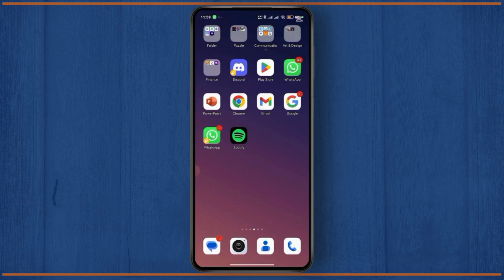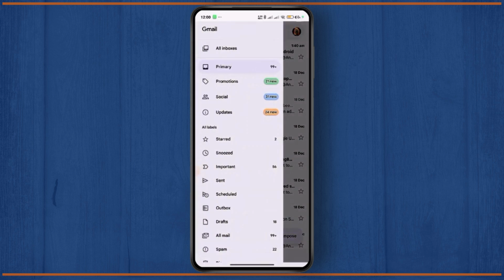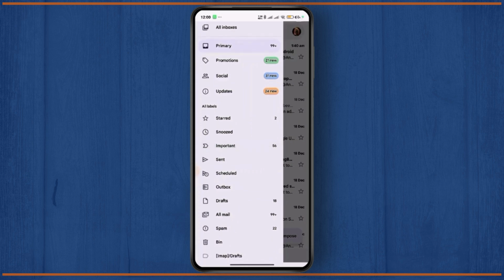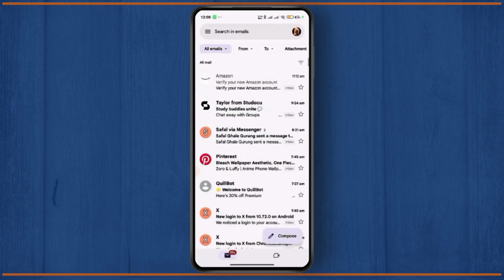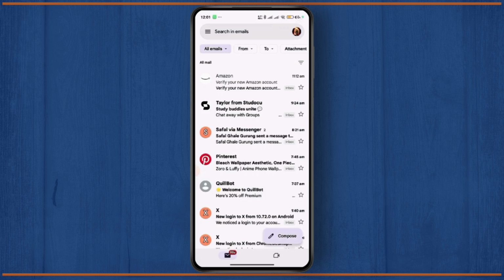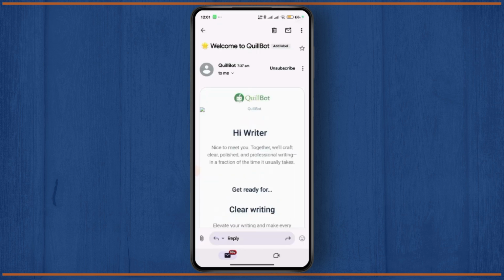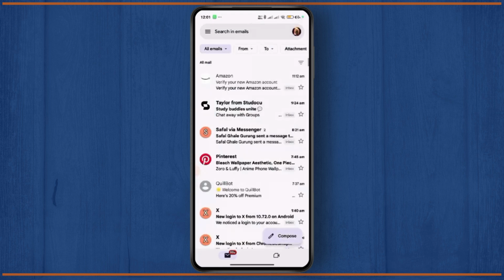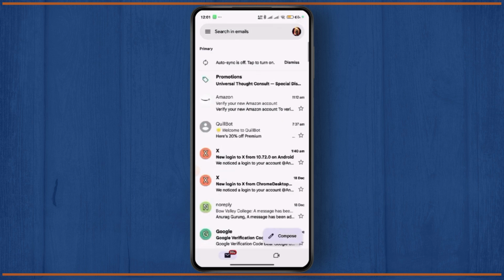How to Retrieve Archived Emails on Gmail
Learn how to easily retrieve archived emails on Gmail, whether you’re using a computer or an Android device, in this step-by-step guide. If you've accidentally archived important emails and can't find them, this video will show you how to recover them.

In this video, you'll discover how to find and retrieve archived emails in Gmail. You’ll also learn how to access archived emails on Android and how to quickly recover them if needed.

0:25 Step 1: Accessing Gmail on Desktop
0:45 Step 2: Finding Archived Emails
1:10 Step 3: Retrieving Archived Emails on Android